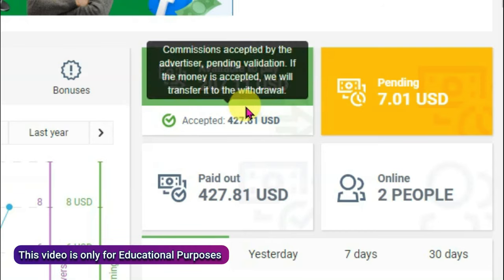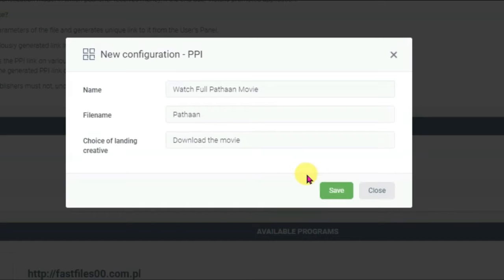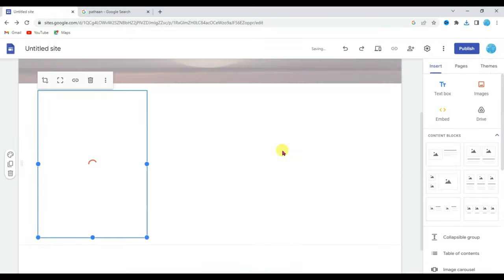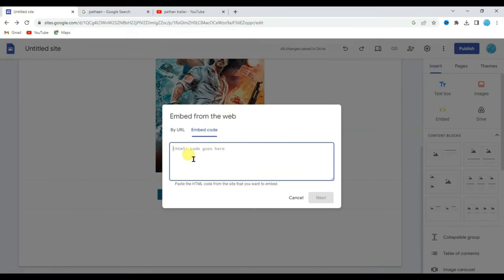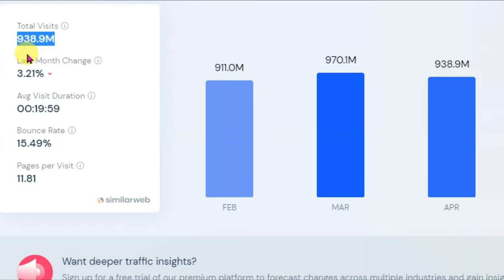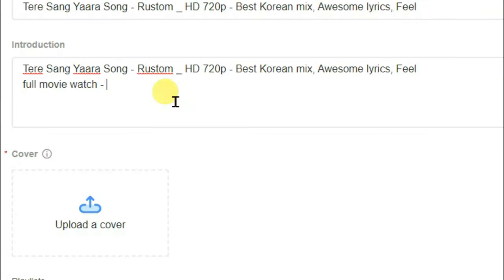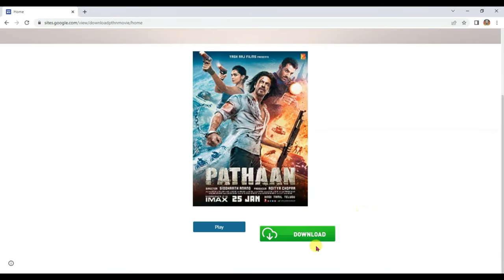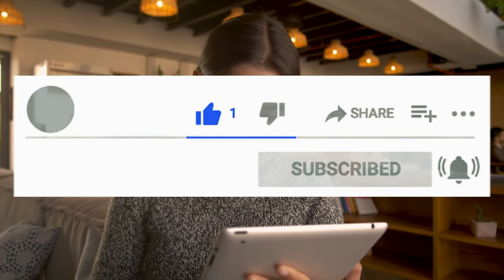Made $207 in a DAY Using Mylead Affiliate Network (CPA Marketing Tutorial for Beginners)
It's a Great way to earn $207 in a DAY. this is CPA Marketing Tutorial for Beginners.  learn and Make Money online 2023 with mylead affiliate network.

$207 in a DAY (CPA Marketing Tutorial for Beginners) - Make Money online 2023